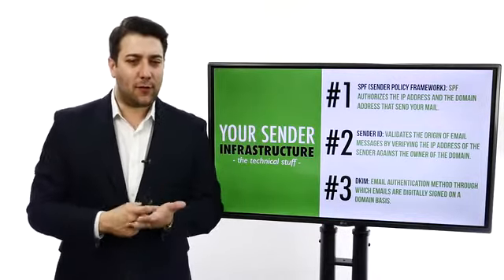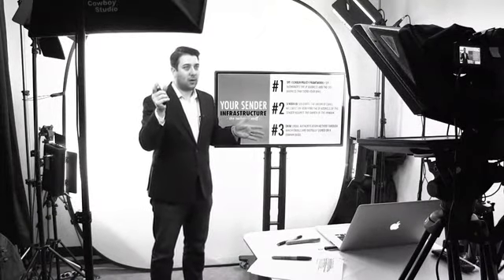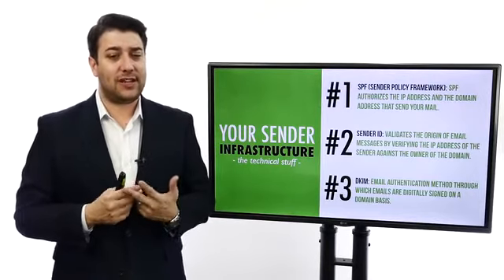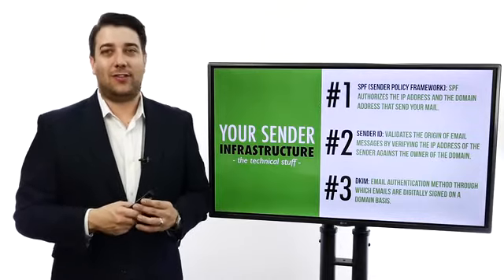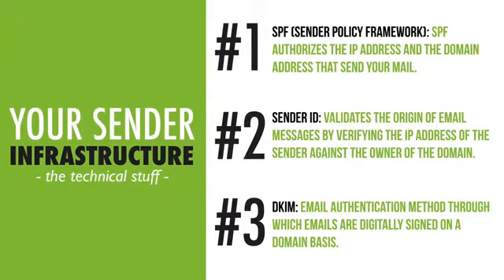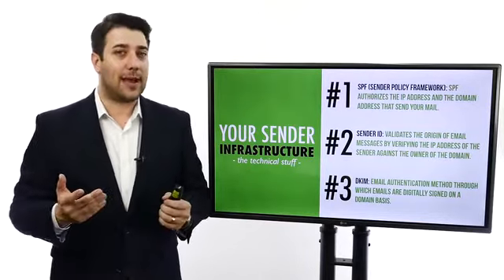42 Your sender infrastructure for email markating - create your email marketing campaign for free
Your sender infrastructure for email markating -